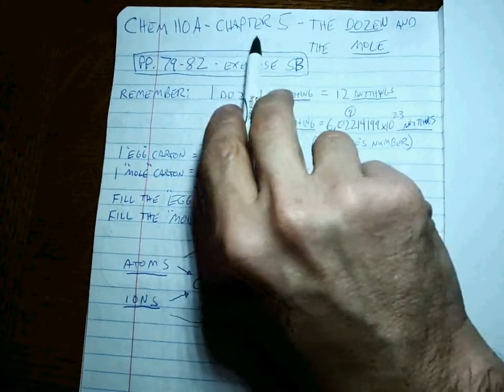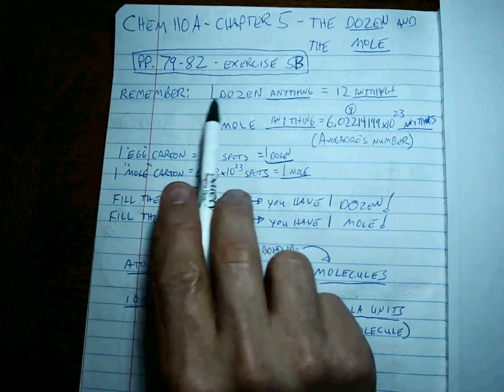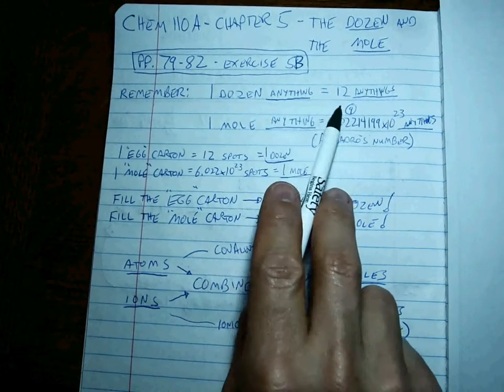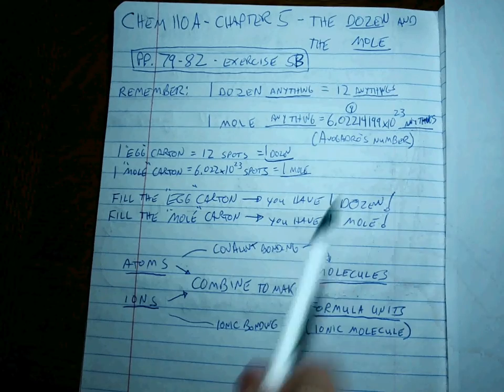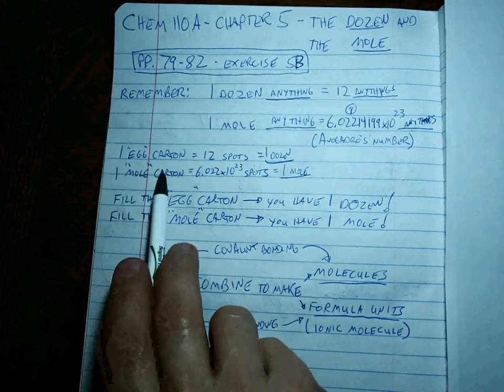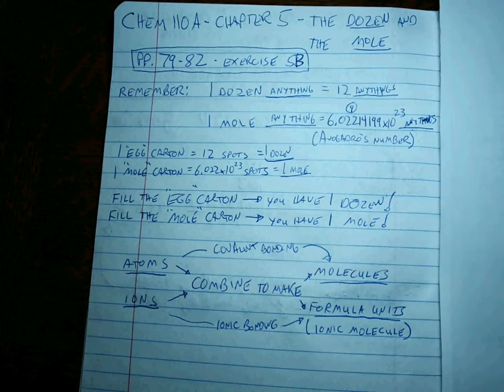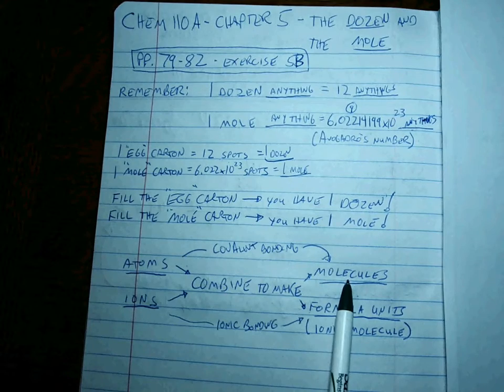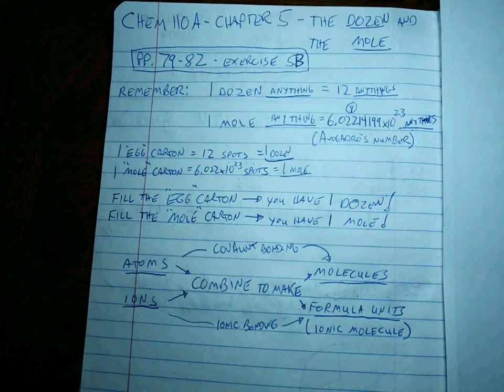Chem 110A CH5 The Dozen and the Mole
Links the dozen and the "chemical dozen" or MOLE, and also defines what a formula unit is compared to a molecule. Shows calculations including Avogadro's number as a conversion factor.